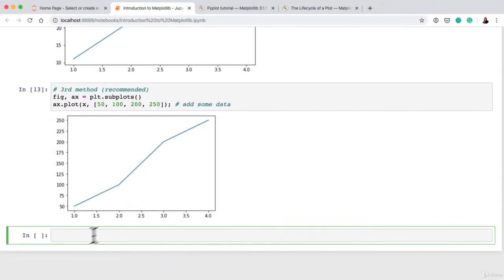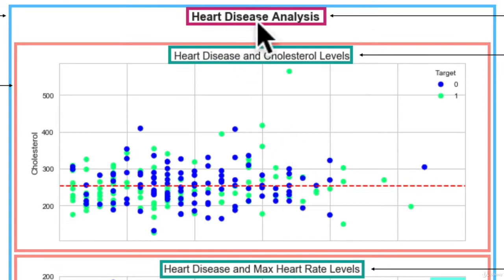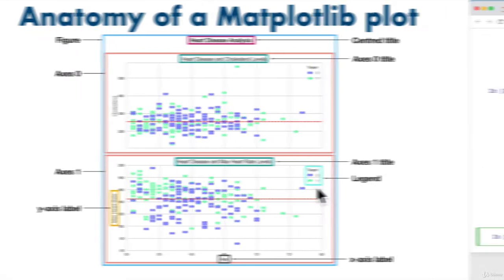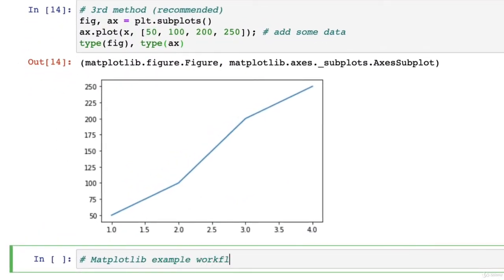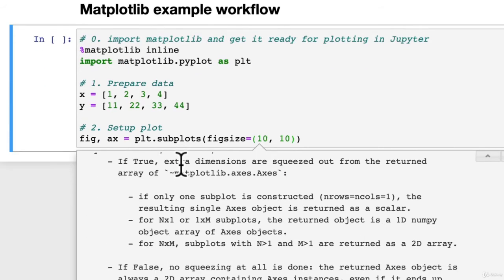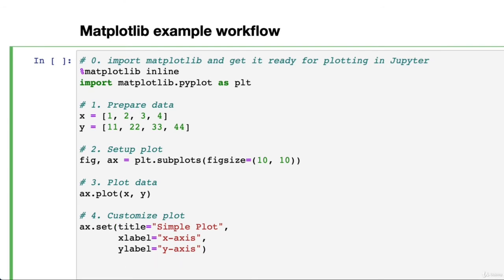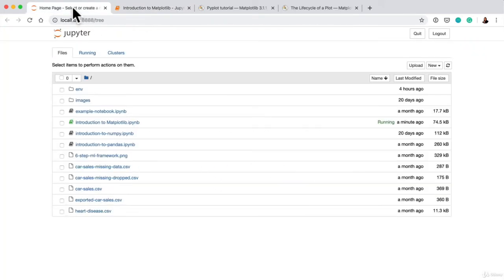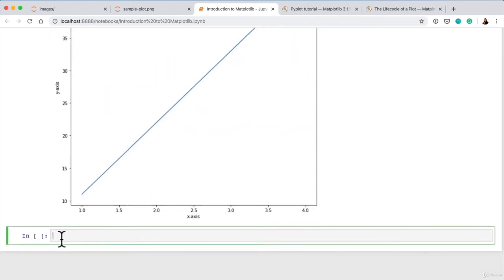Anatomy Of A Matplotlib Figure